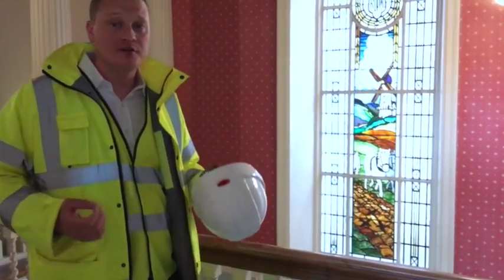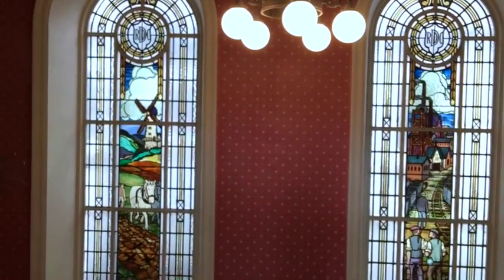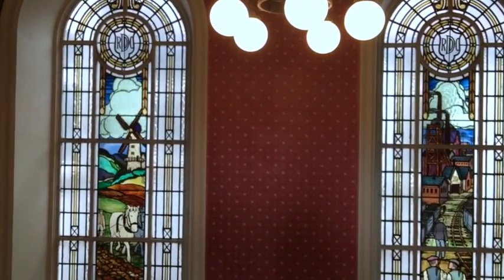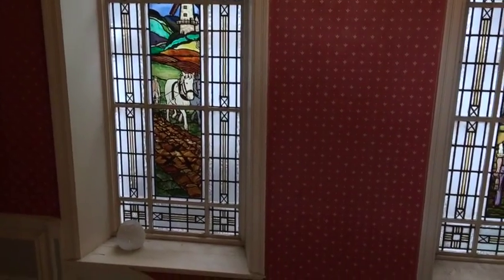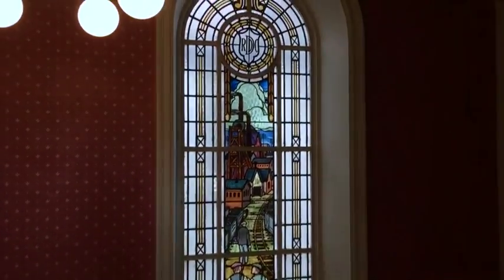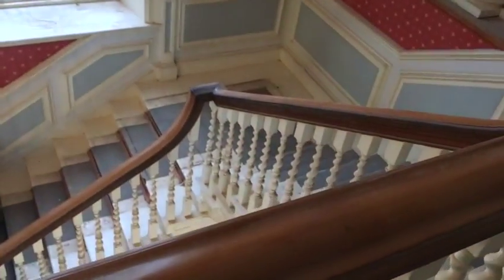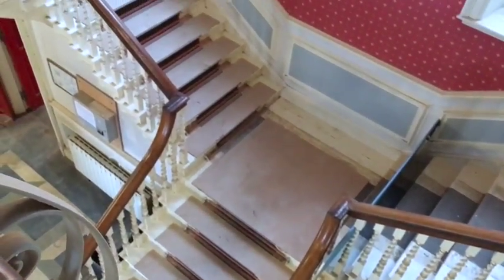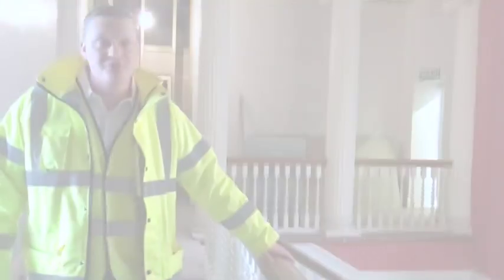Period Features: Stained Glass Windows and Dual Staircases in Listed/ Heritage Buildings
George Gannon, teacher, mentor and speaker takes us through one of the best features of the development at Nether Hall, Doncaster and shows off two elements of a Grade II listed development that will soon be restored to their former glory!